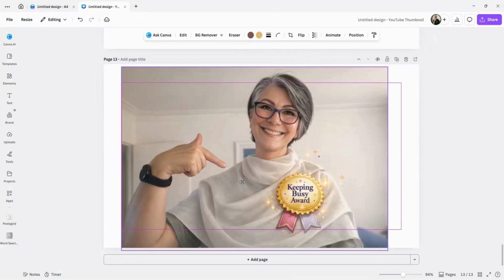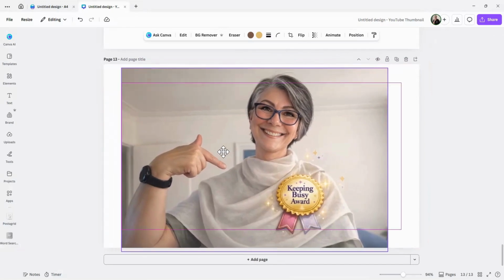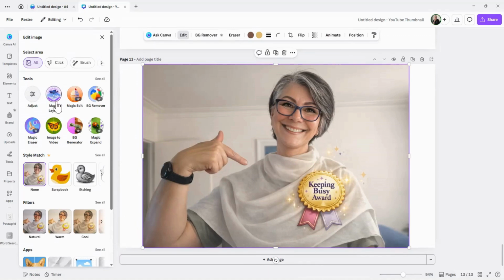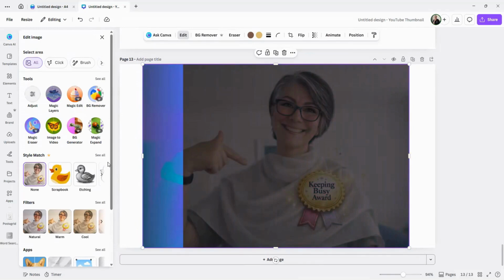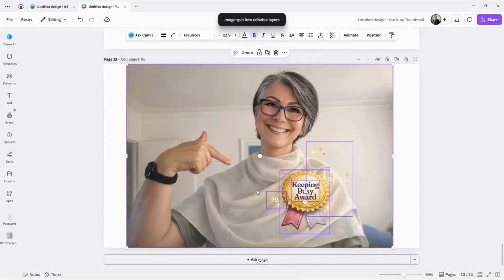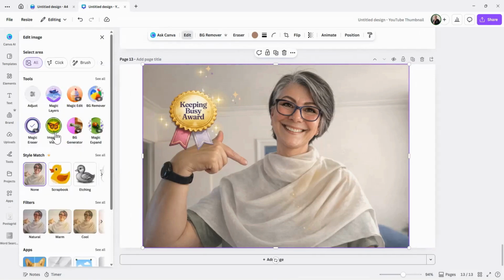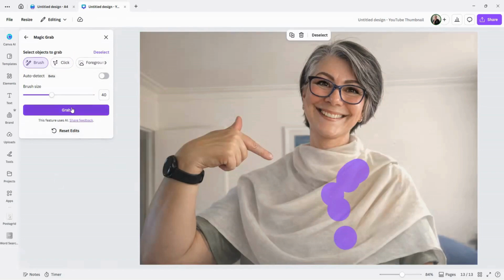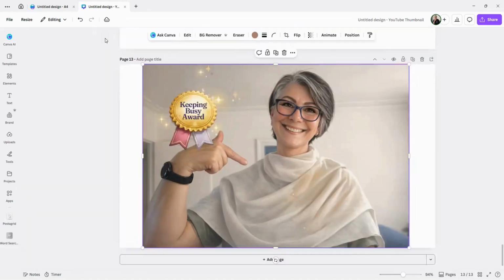Canva Layers: Finally Edit External Designs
Are you looking to manage your graphics in Canva more effectively? This quick Canva tutorial shows you exactly how to use magic layers in Canva, making it simple to adjust uploaded photos. Learn about Canva magic layers and see how easy it is to edit without Photoshop. It's a key feature for anyone using Canva, even for beginners.